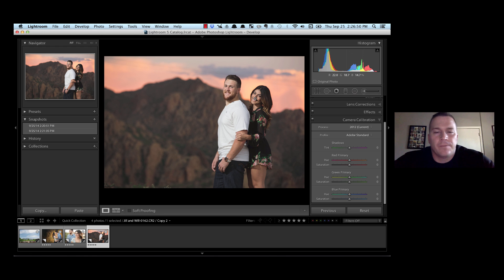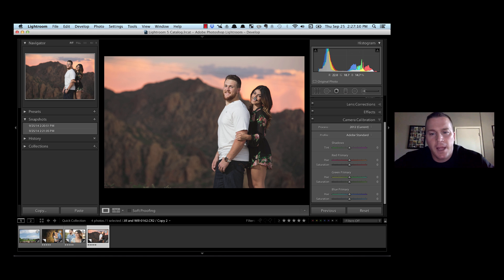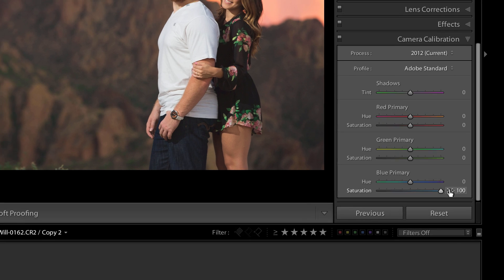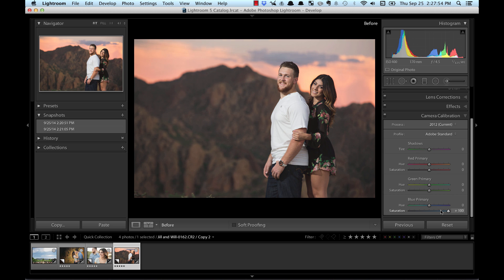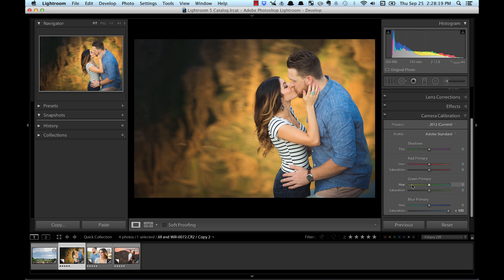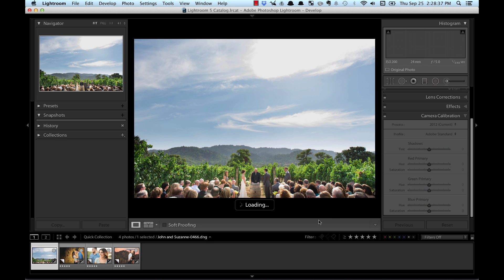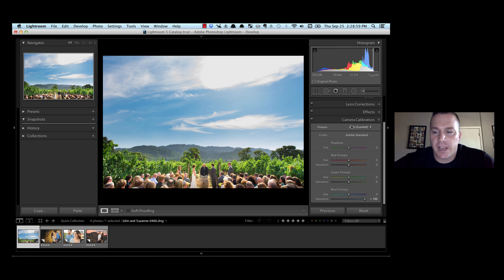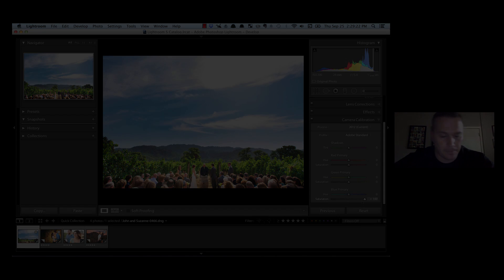Use This Tip To Make Your Lightroom Colors Punch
This 2-min tip will show you how you can use one slider in Lightroom to give the color in your photos an extra kick.